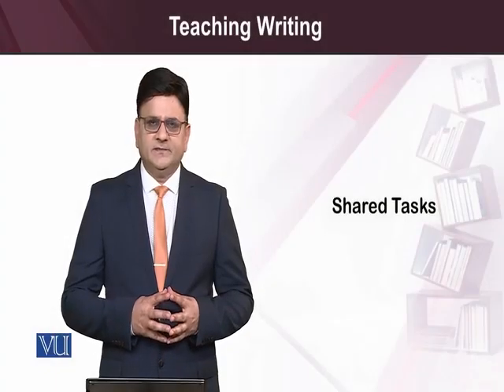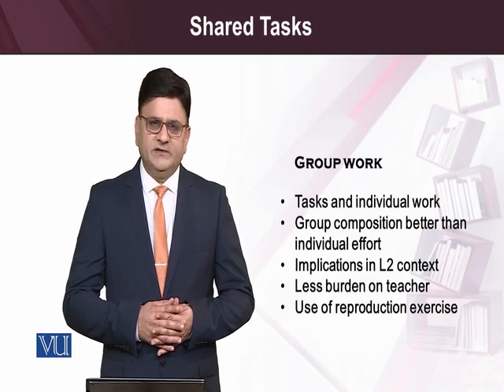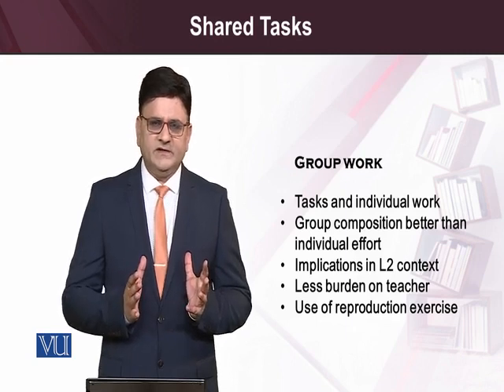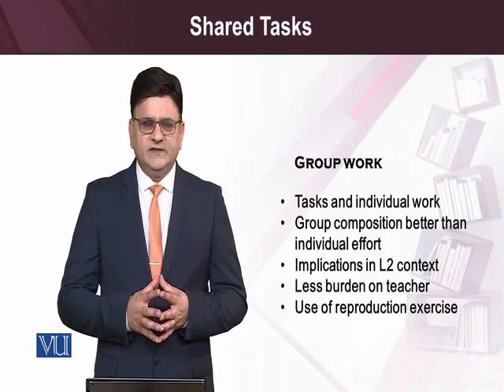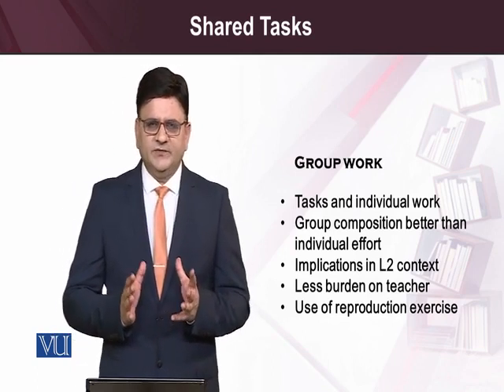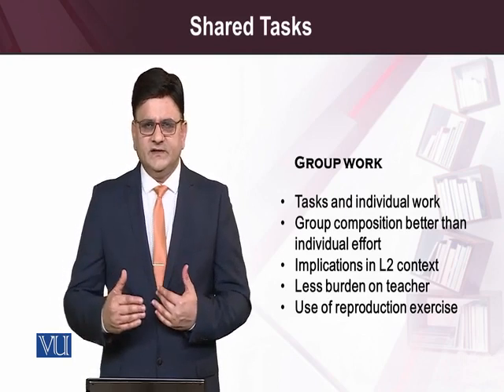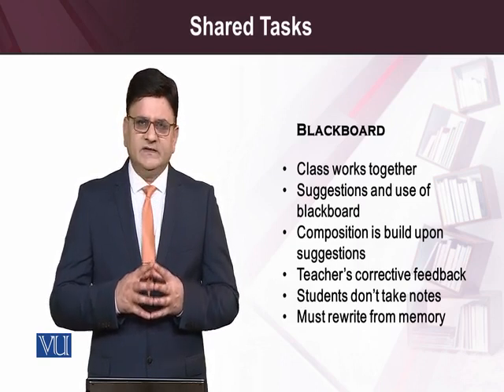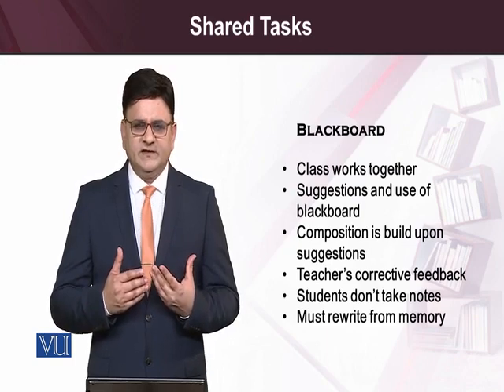ENG515_Topic137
Dr. Saqib Gorary